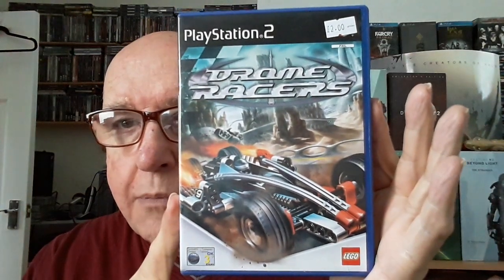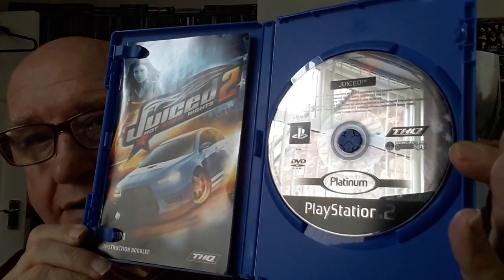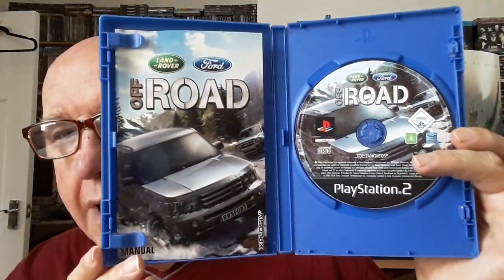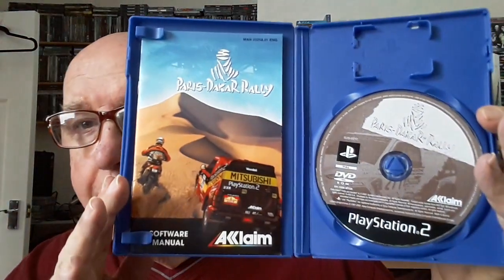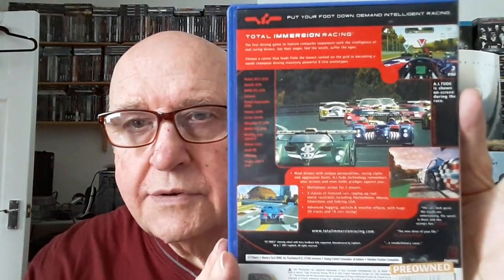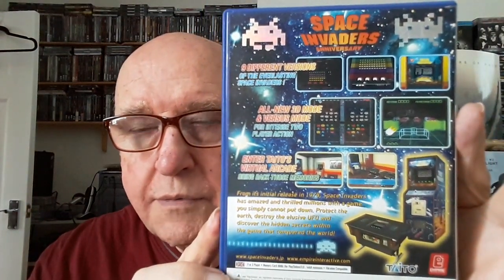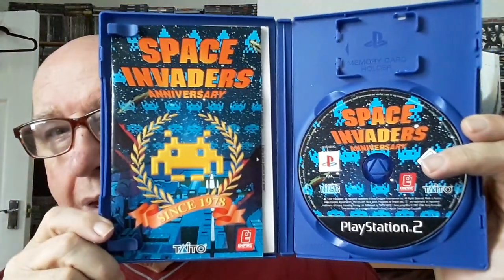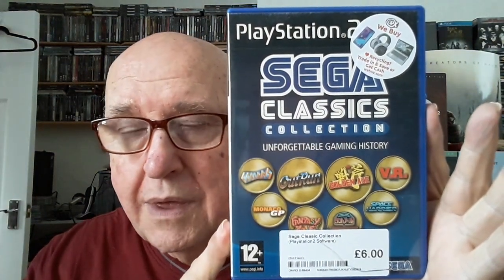Retro Game Pick-ups - Playstation 2